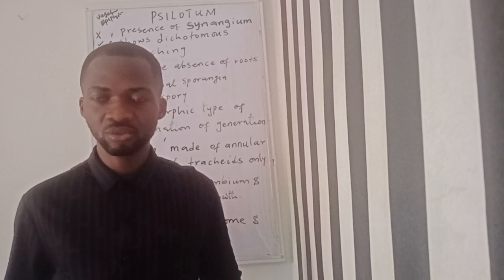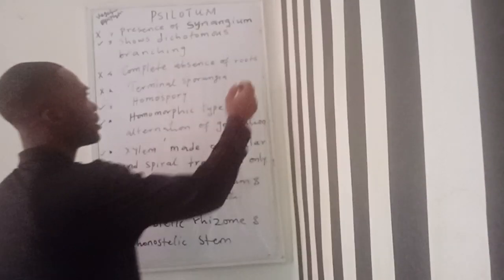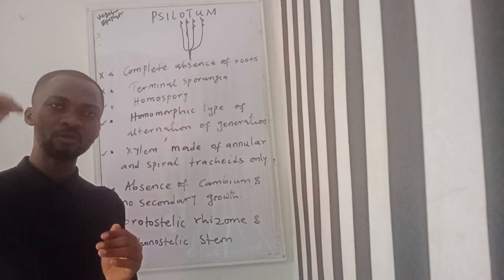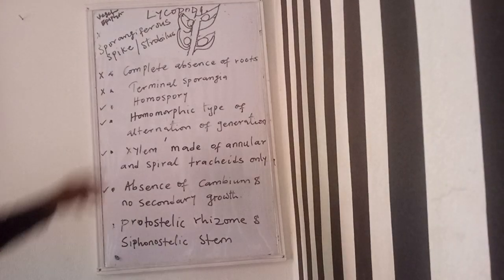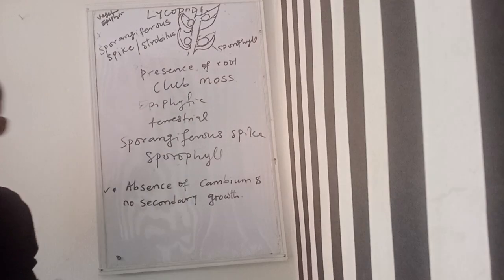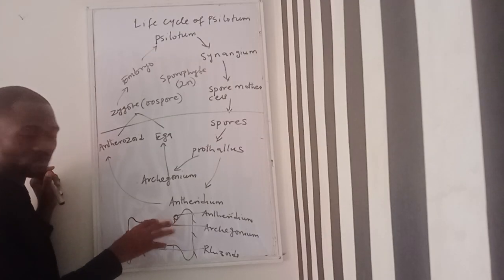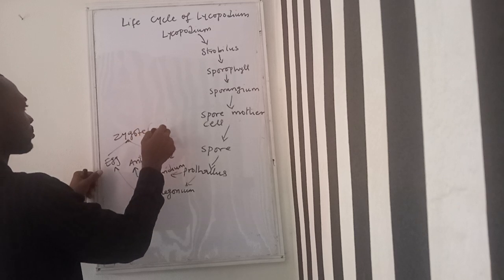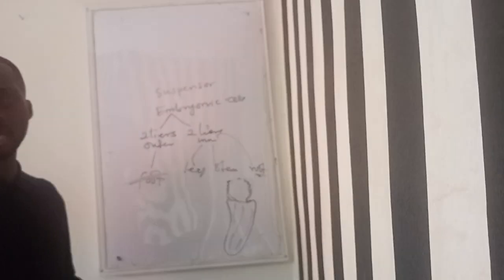THE BIOLOGY OF PSILOTUM AND LYCOPODIUM (PTERIDOPHYTA)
Here we went into details in studying Psilotum and Lycopodium. The characteristics such as dichotomous branching,  annular xylem, presence of epiphytic and terrestrial groups, etc are characteristics shared by a psilotum and lycopodium

This video will be useful to students and teachers in tertiary institutions and to lovers of Biology. Students writing biology WAEC and JAMB will also benefit greatly from it.